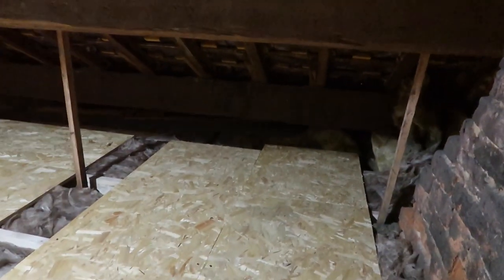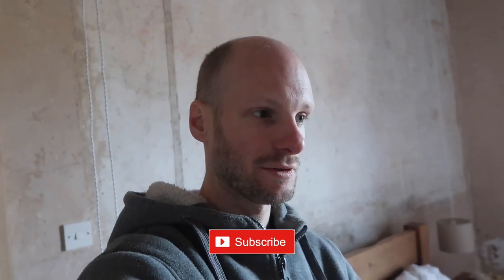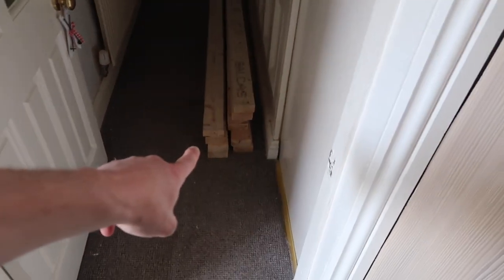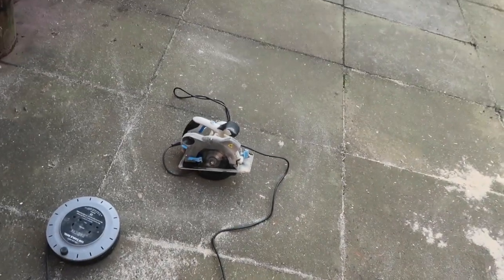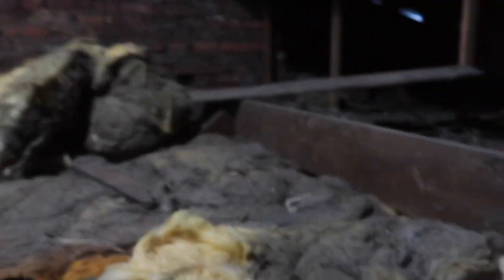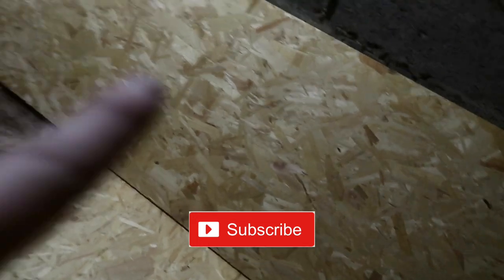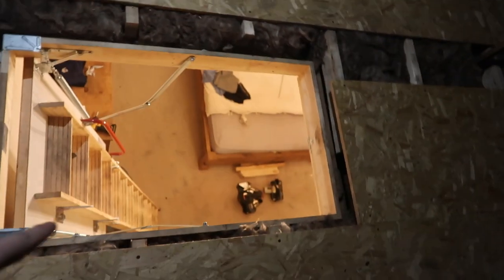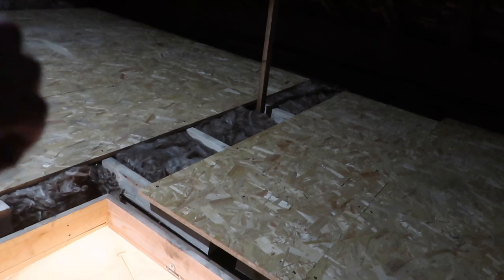How To INSULATE Your Loft Space on a BUDGET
I made a hidden loft space that was un-used with no access at my house a usable Energy Efficient space using my DIY skills and basic tools, adding a loft hatch with ladder plus extras